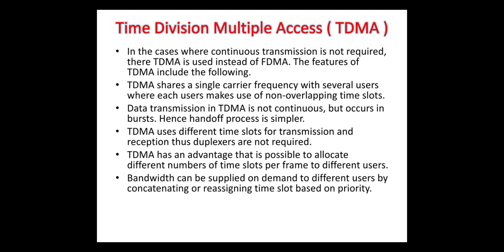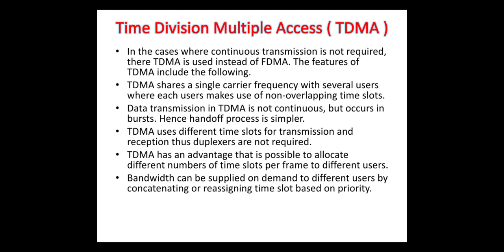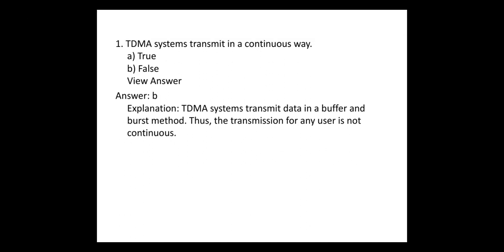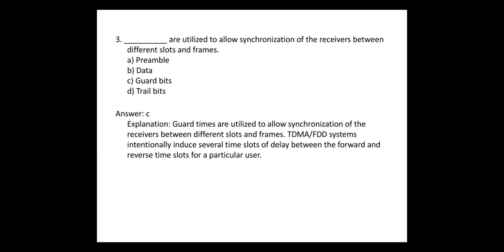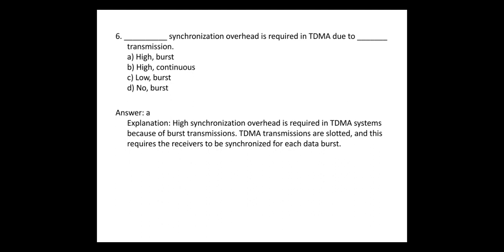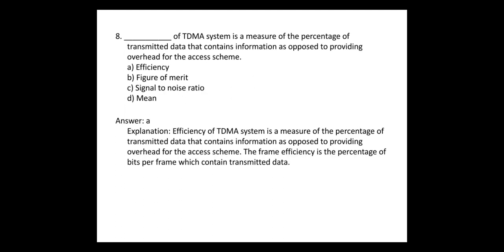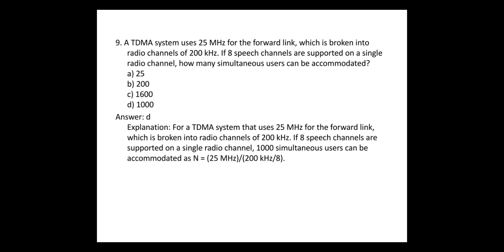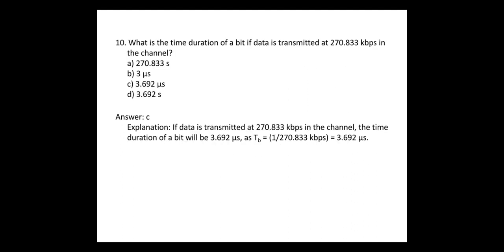MCQ on WC Part 16(b)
hey guys if you want the pdf of book from which I taught in video (KM SONI .